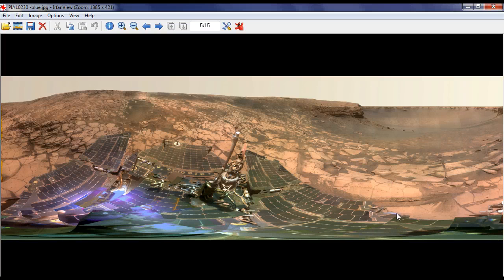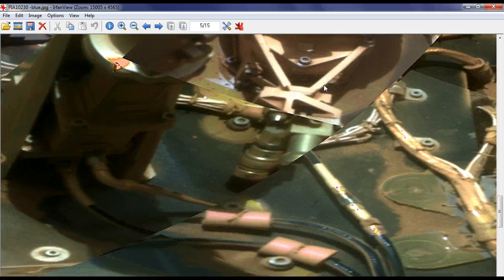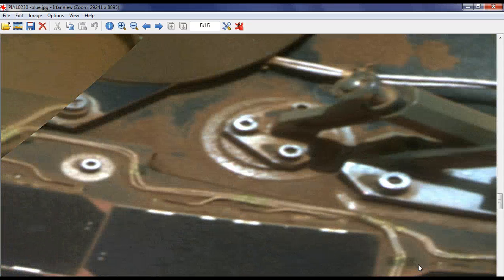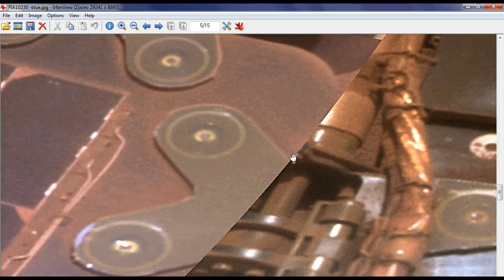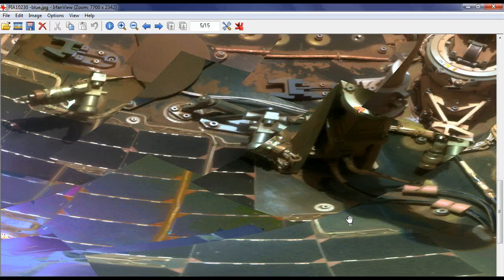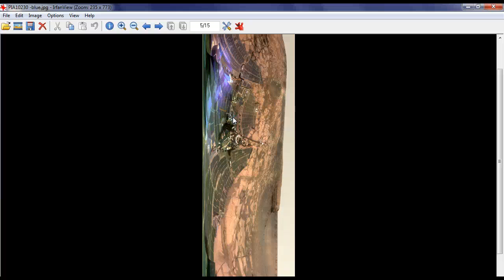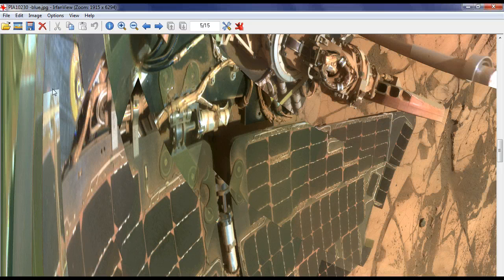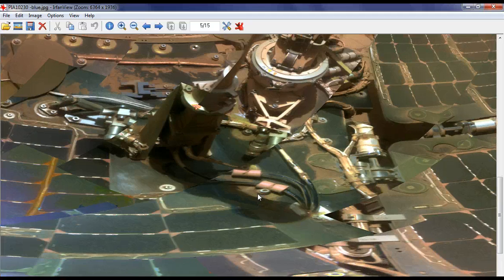Life on Mars --Flower on the rover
Somebody put a flower on the rover